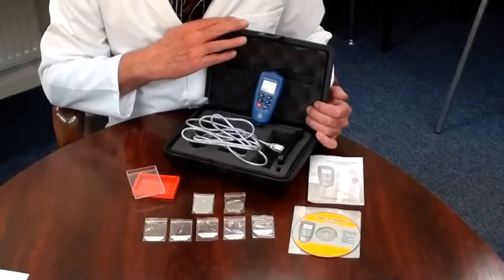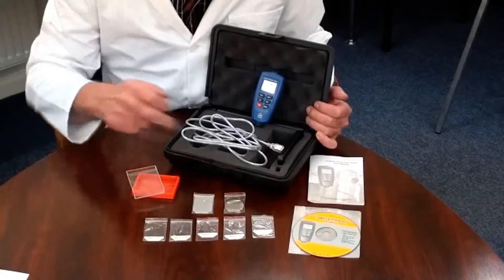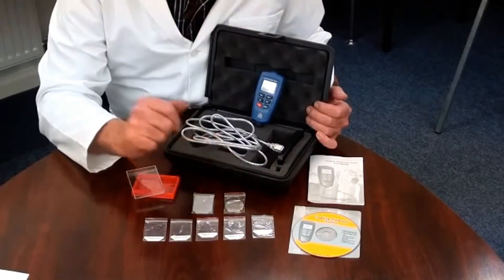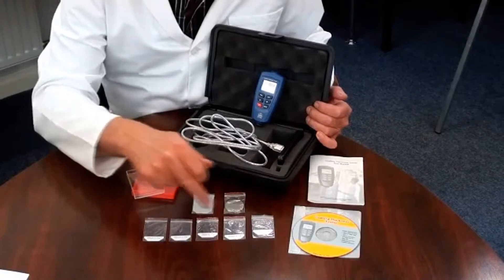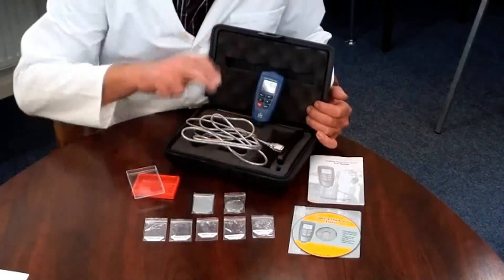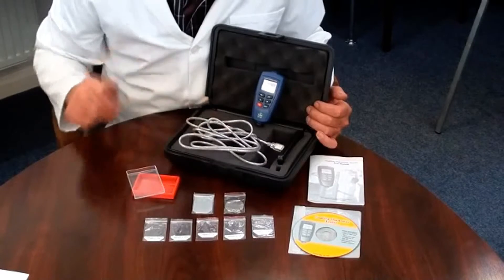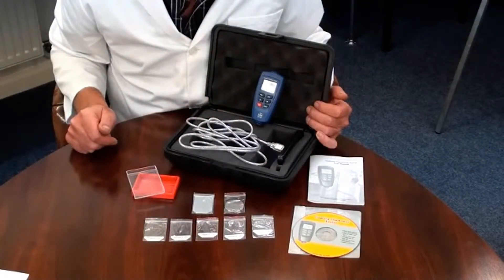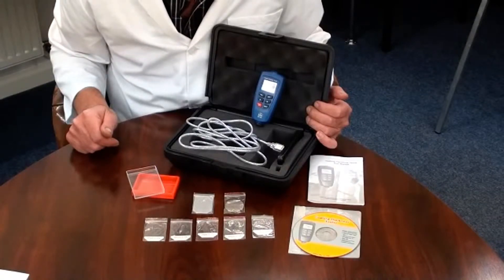CEM DT-156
Medidor de espesores de pinturas y recubrimientos de hasta 1250 micras